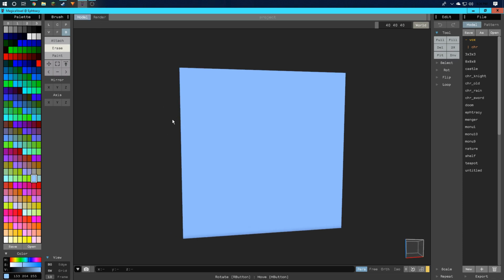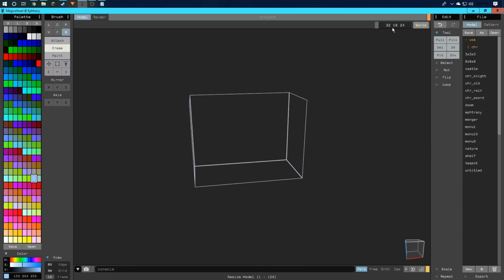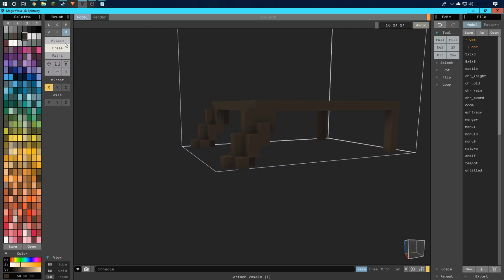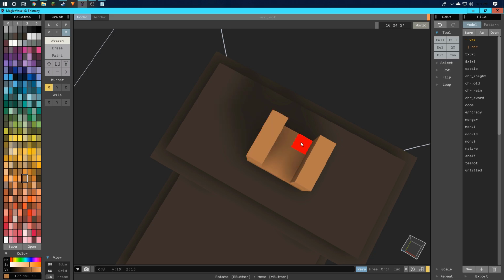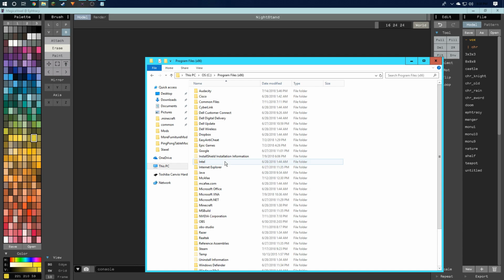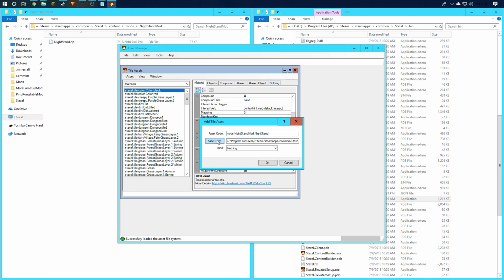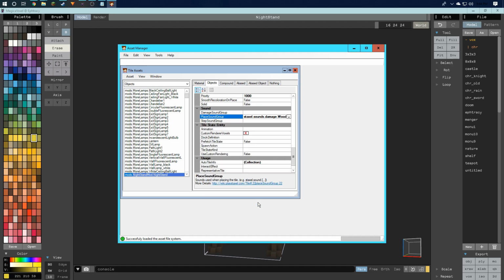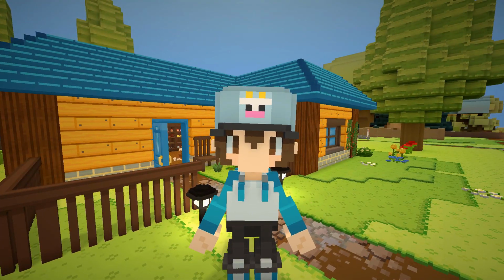How to Make Custom Blocks For Staxel :Mod Tutorial for Staxel